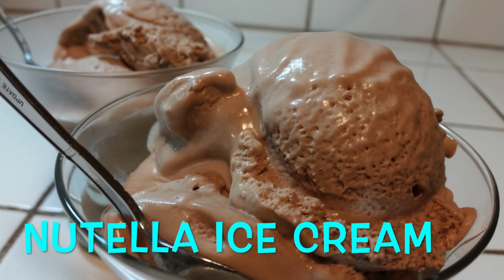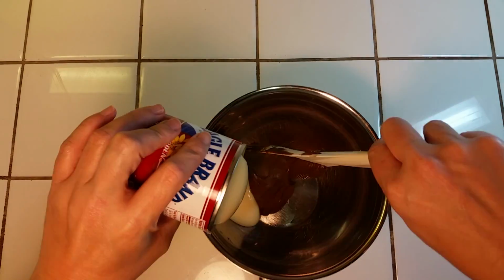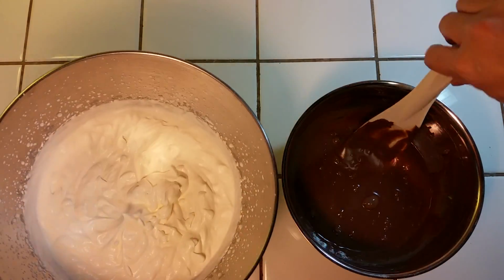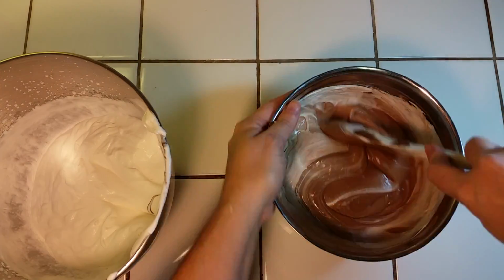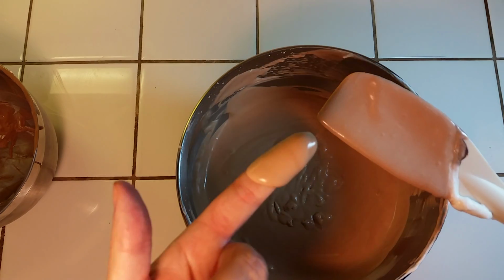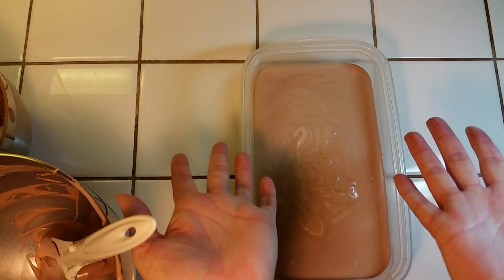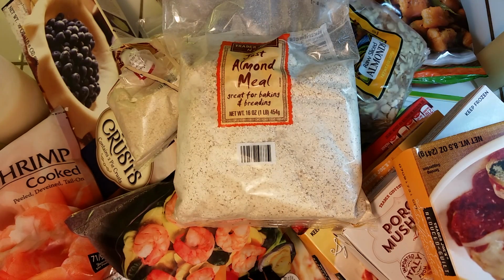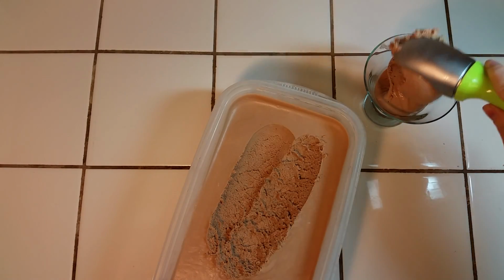Nutella Ice Cream (no machine!)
A hands-down winner in the "Sugary As Fucking Fuck" category! WOW is this a sugar-packed powerhouse of sweet, sinful creaminess. And on top of that, this is fast to prepare and you don't need an ice cream maker - just a few hours in the freezer.